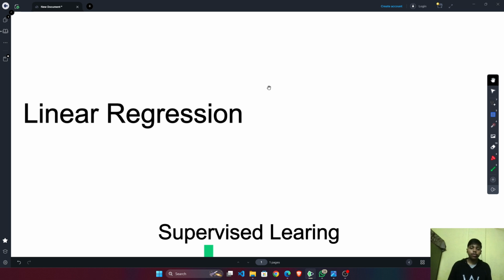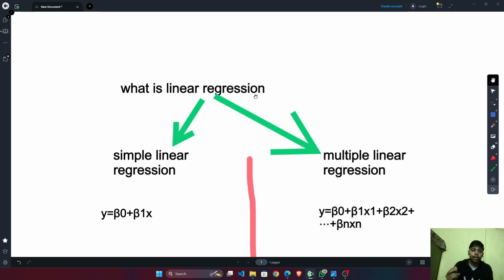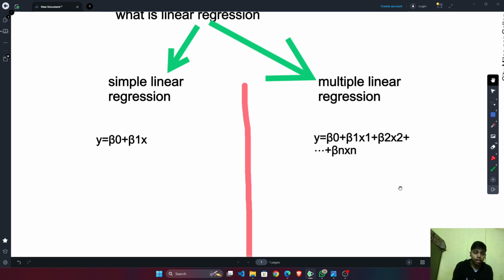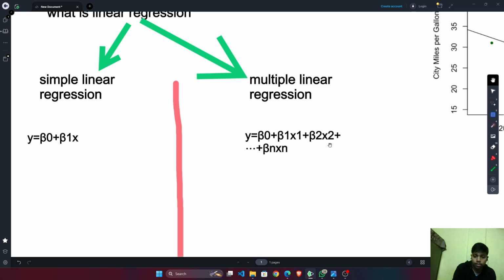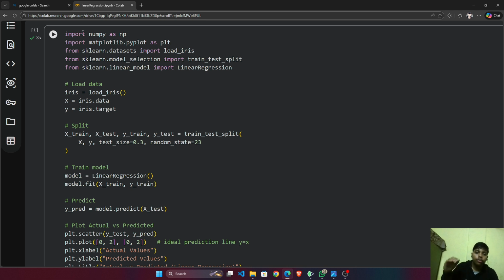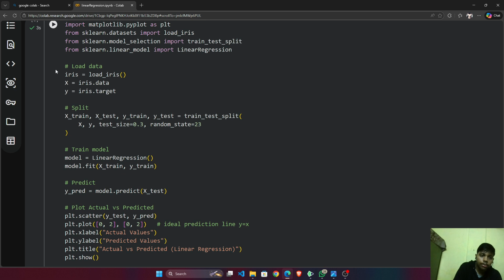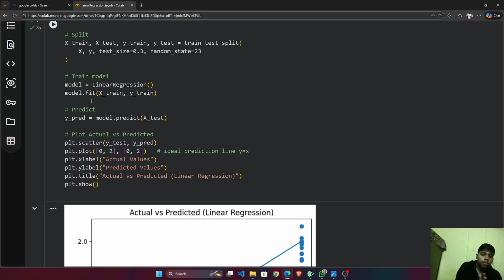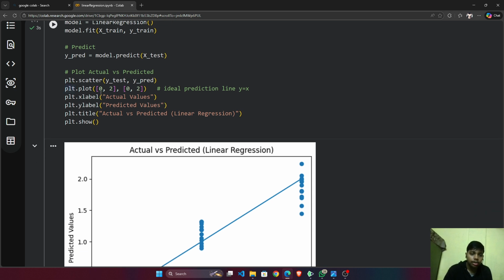Understanding Linear Regression in a simple way